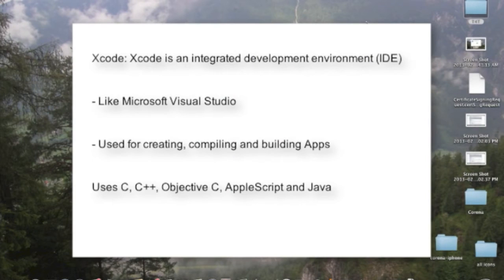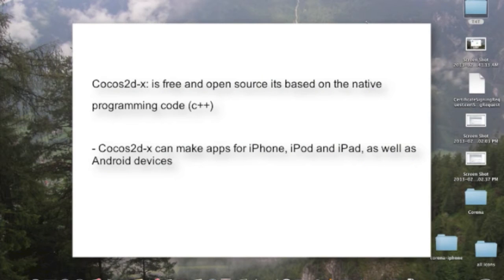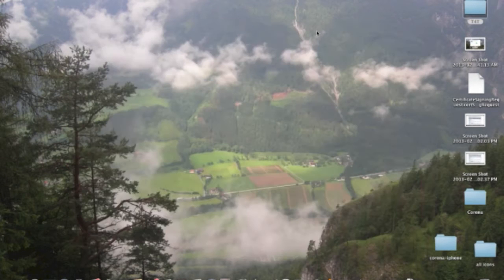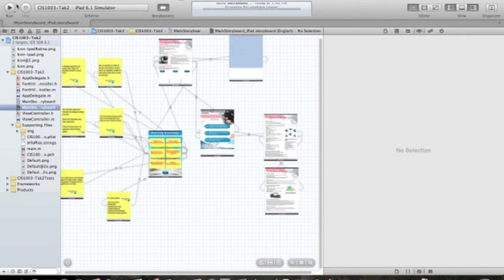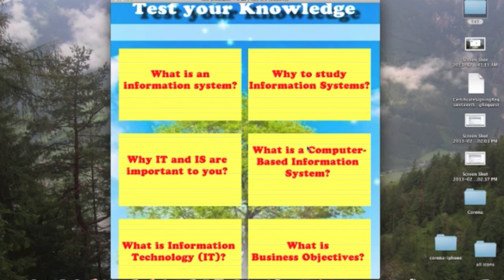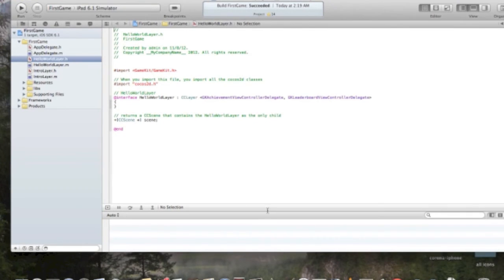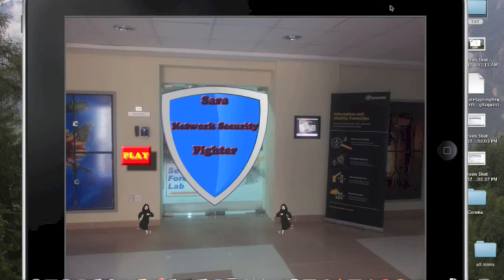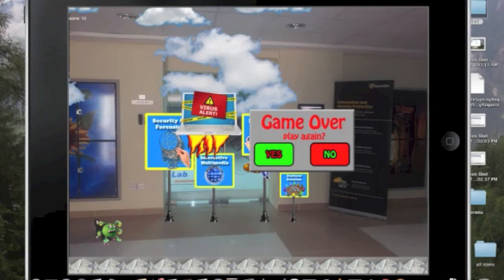Xcode vs Corona sdk vs Cocos2d-x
How to choose an appropriate apple development program (XCODE vs CORONA vs COCOS2D-X)